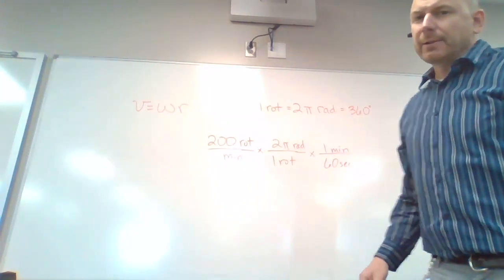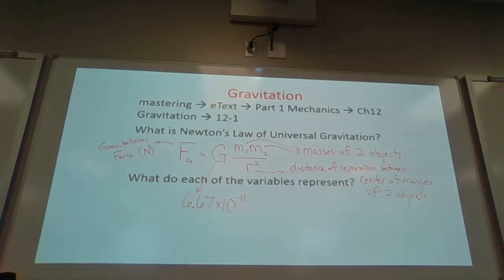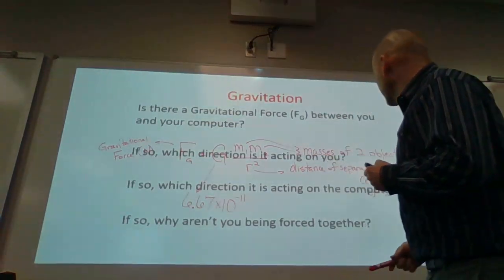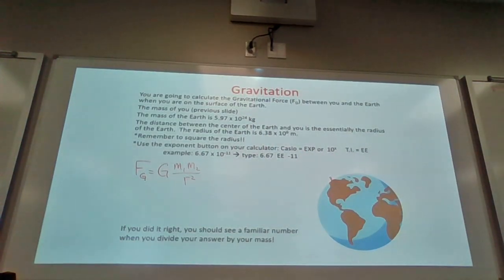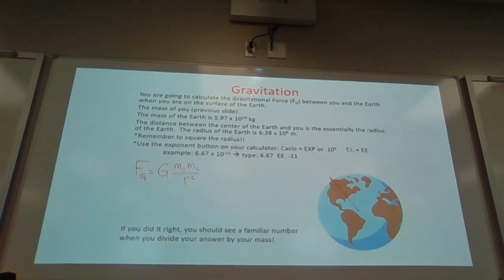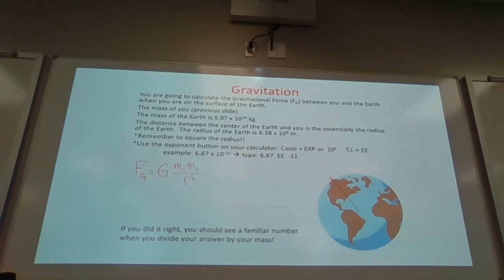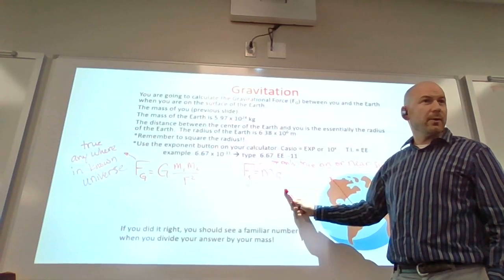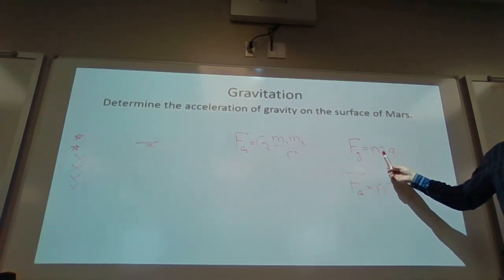Gravitational Force Jan 9 Intro Physics